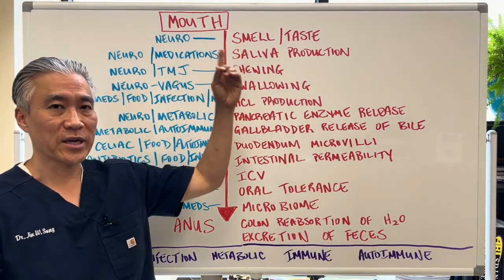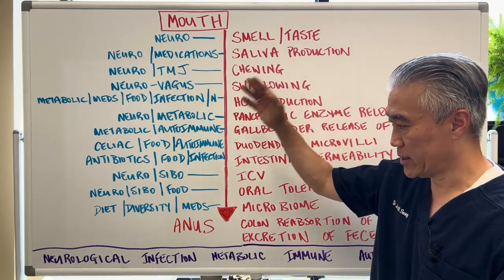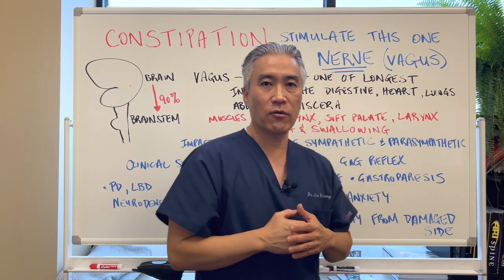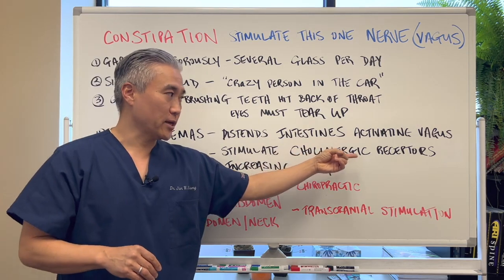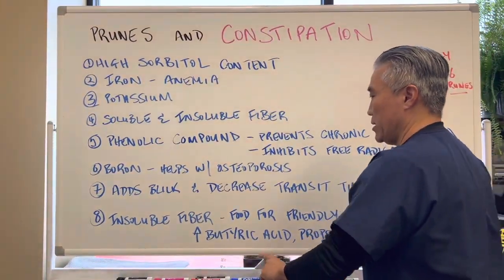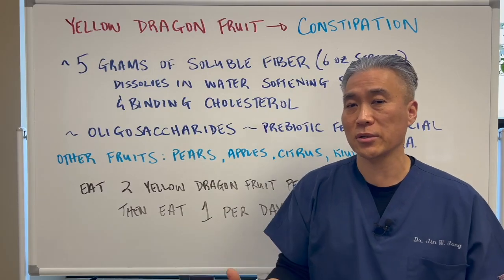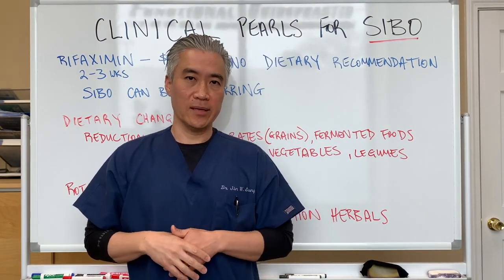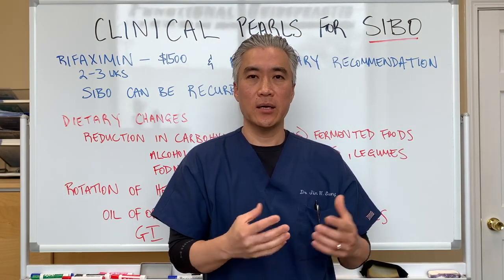How to Cure CONSTIPATION....Comprehensive Guide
Become a patient.

This video is for general information and educational purposes only and does NOT constitute the practice of medicine or other professional health services, including giving of a medical advice. NO doctor-patient relationship is formed.   It should not be used to self-diagnose and it is not a substitute for a medical exam, cure, treatment, diagnosis, and prescription or recommendation.  You should not make any change in your health regimen or diet before first consulting a physician. Always seek the advice of a physician or other qualified health provider with any questions you may have regarding a medical condition.